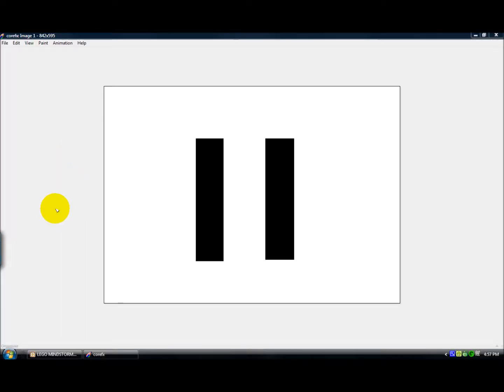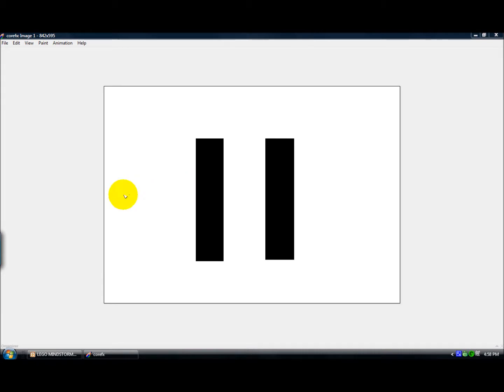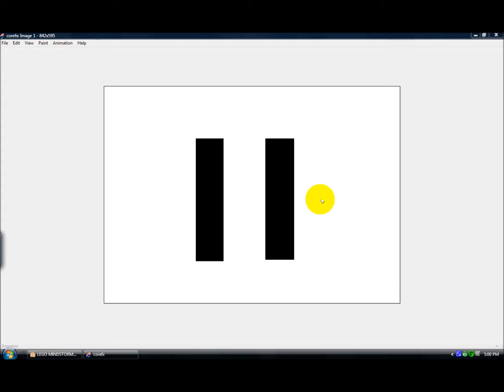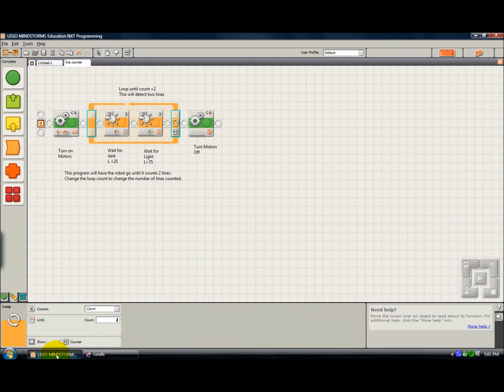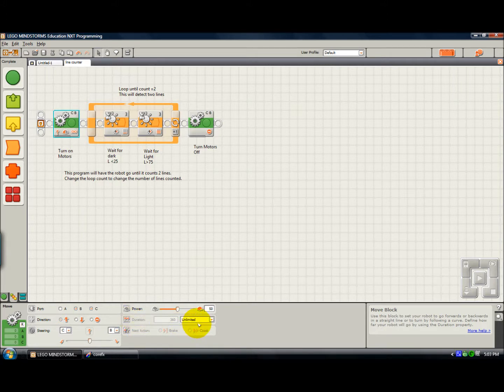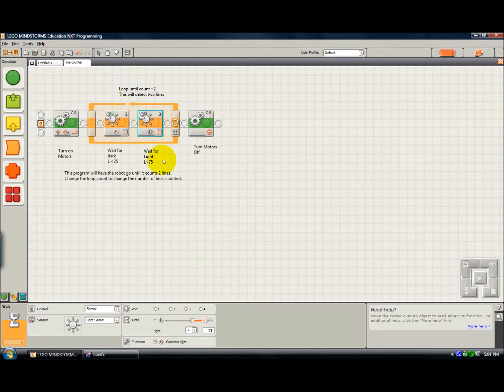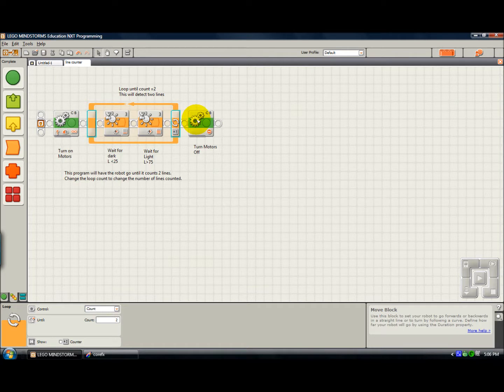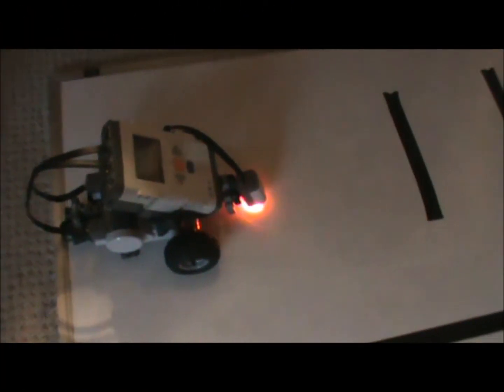Programming Your NXT to Count Lines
This video explains how to program your NXT to count lines.  This is a useful navigation technique.